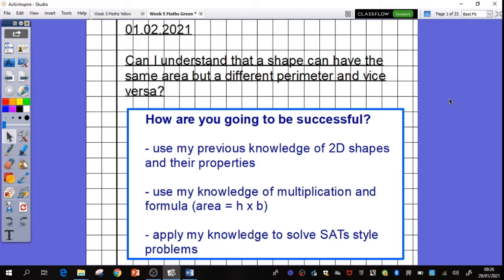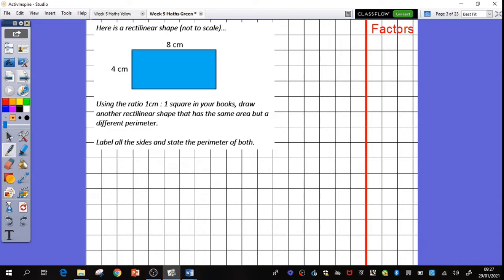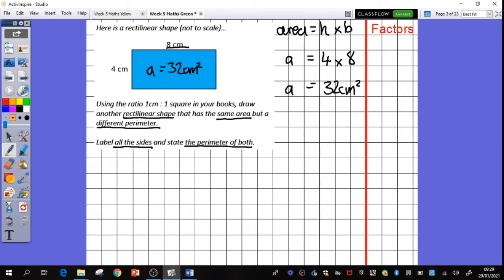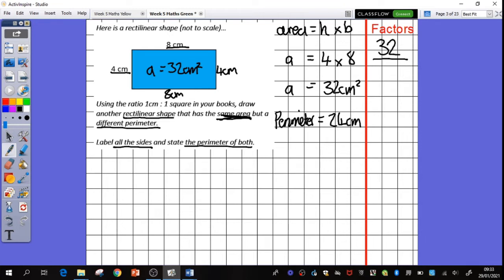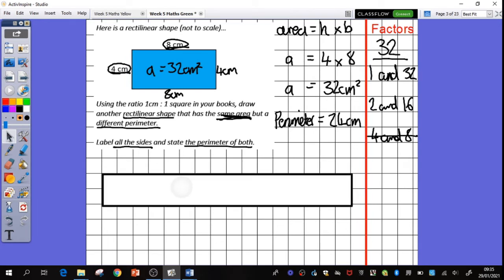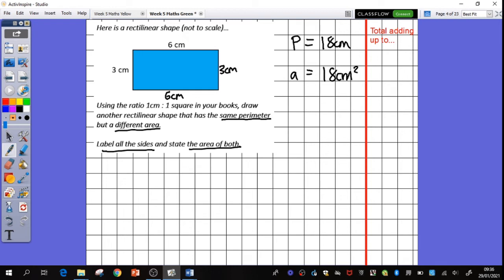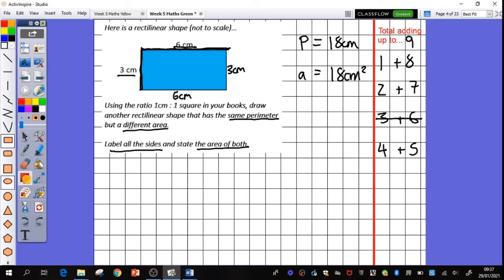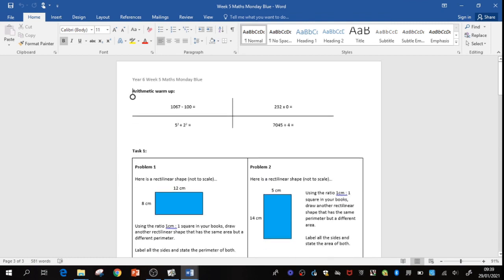Year 6 Week 5 Maths Monday Green and Blue